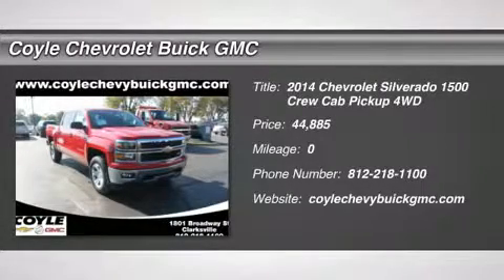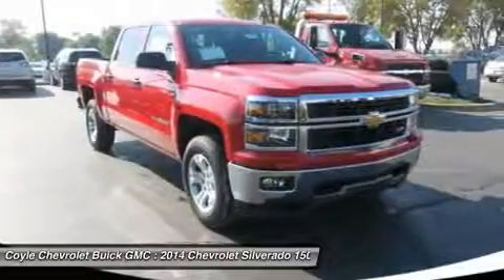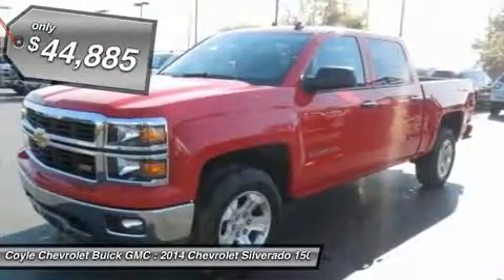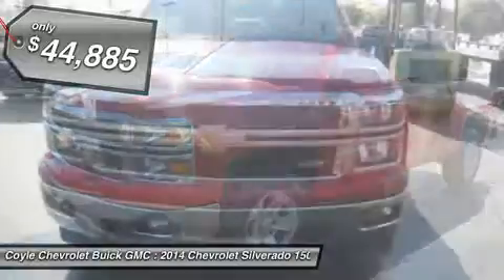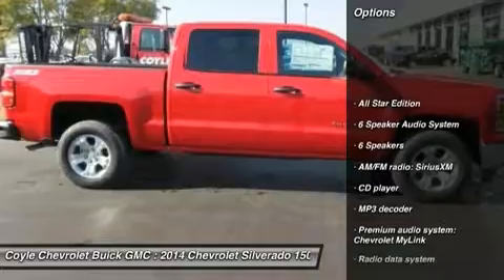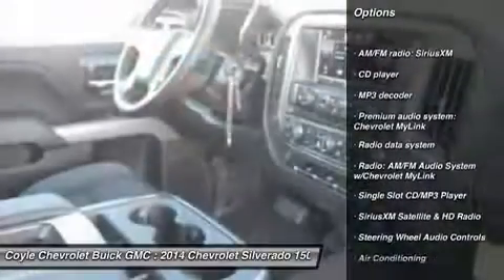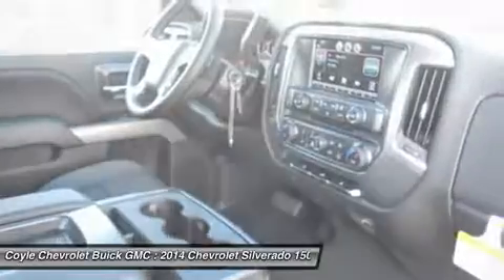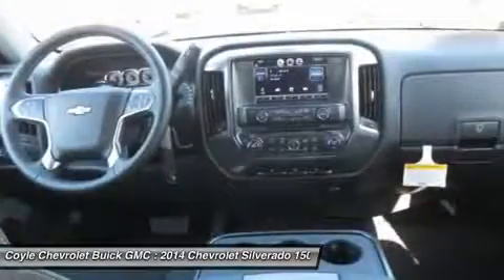2014 CHEVROLET SILVERADO 1500 Clarksville, IN 141023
2014 CHEVROLET SILVERADO 1500 Clarksville, IN
Stock# 141023

Coyle Chevrolet
1801 Broadway Street

All Star Edition (110-Volt AC Power Outlet, Dual-Zone Automatic Climate Control, Electric Rear-Window Defogger, Rear Vision Camera w/Dynamic Guide Lines, and Remote Vehicle Starter System), Silverado 1500 LT, 4D Crew Cab, 5.3L, 6-Speed Automatic Electronic with Overdrive, 4WD, Victory Red, Jet Black w/Cloth Seat Trim, and Wheels: 18 x 8.5 Bright Machined Aluminum. This dependable 2014 Chevrolet Silverado 1500 is the truck that you have been looking to get your hands on. It will take you where you need to go every time...all you have to do is steer! At Coyle Chevrolet Buick GMC we are committed to providing excellent service and great prices! Call, text, or come by today and see for yourself. Conveniently located off of I-65 at Exit 5 under the American Flag. All prices are plus tax, title, license, and $199 documentation fee. Not all customers will qualify for all incentives.Prices may not reflect dealer installed accessories. Please see dealer for details and final pricing. Price includes: $1,000 - General Motors Bonus Cash Program. Exp. 12/01, $1,500 - General Motors Consumer Cash Program. Exp. 12/01